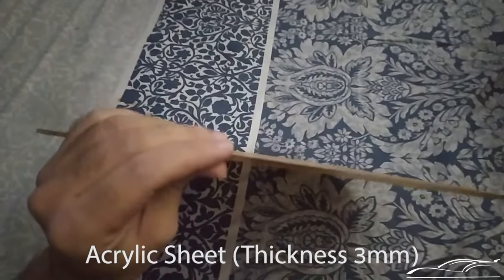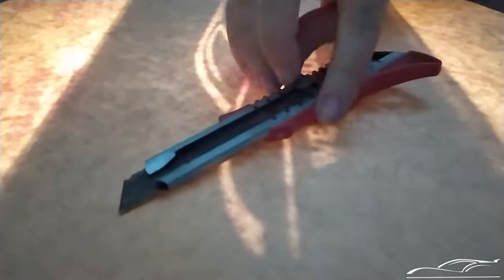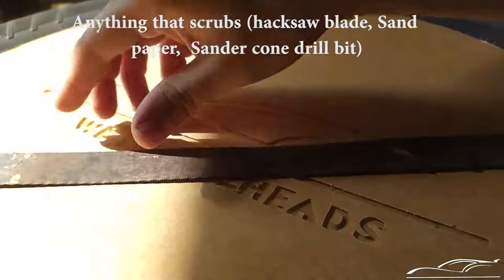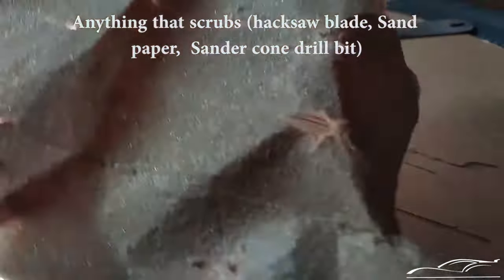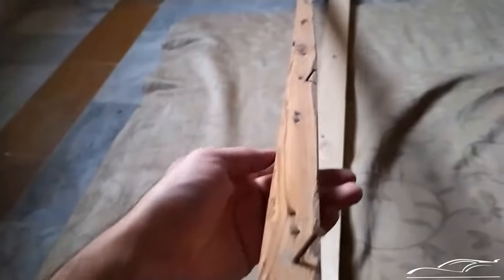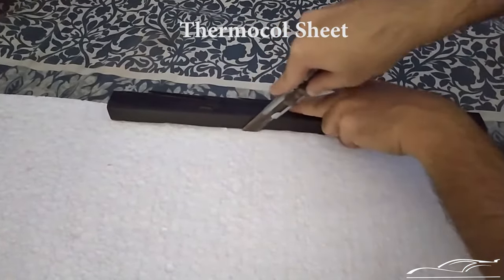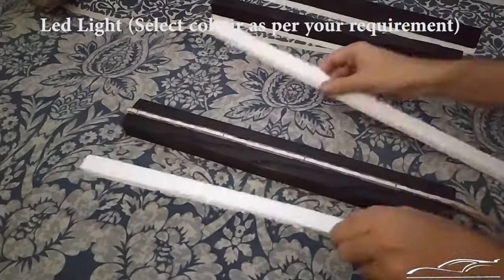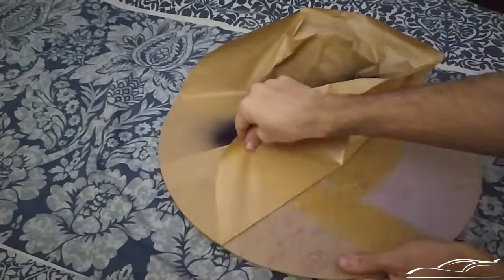How to make an Acrylic Light Logo | DIY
I will show you how to make an acrylic led light logo. I am using a 3mm 17inch circle acrylic sheet (you can decide size and shape as per your requirement). I printed out the logo. turned it upside-down and paste on acrylic using scotch tape. I put the bulb inside the tire table that I made and placed the acrylic on it to see the shadow of logo and started cutting the protection film of acrylic using a knife cutter. I removed the protection film that I cut earlier, be gentle, try not to scratch the acrylic. after removing the protection film, scrub it to give it a logo shape. I am using sand paper, hacksaw blade and sander cone drill bit. Once you are done scrubbing use paint thinner for cleaning and to give it a smoother look. I measured the length of acrylic to design the base. I used 2 inch thick wood lath for the base and 1 inch thick 2 wood laths for holding the acrylic, I spray painted all three wood laths select color as per your requirement. cut the thermocol sheet same size as wood lath that is 17 inch  and paste it on both 1-inch thick wood laths that will hold the acrylic using a glue gun. paste the led light on wooden base along with thermocol on both sides and then paste the 1-inch thick wood lath that will hold the acrylic on thermocol. I covered the logo on acrylic with a scotch or clear tape to protect it from spray paint, and painted the letters below it. I removed the protection film gently and place the acrylic on base and you're done